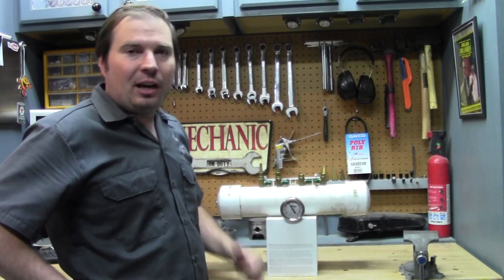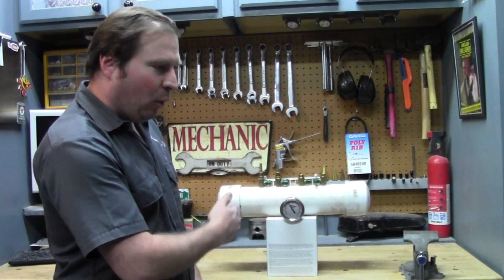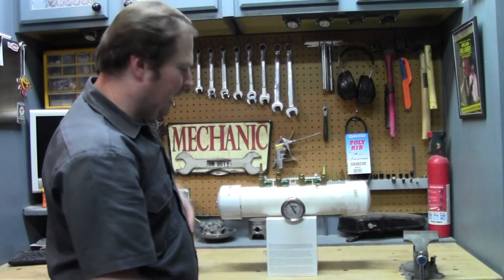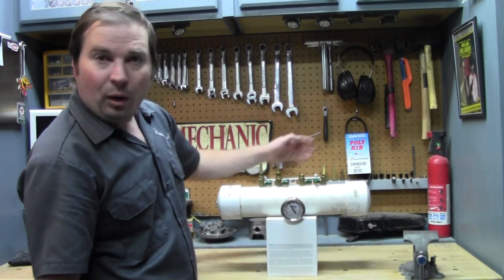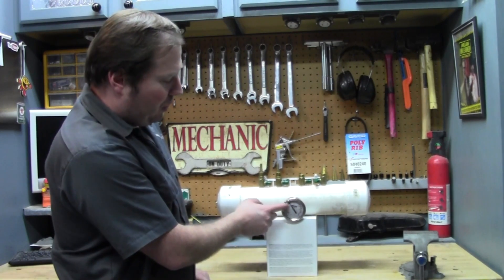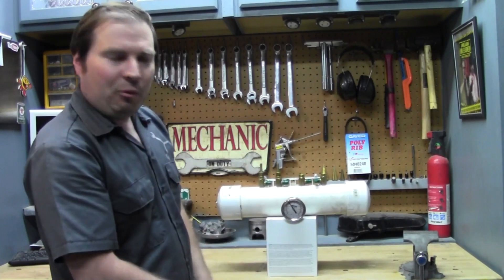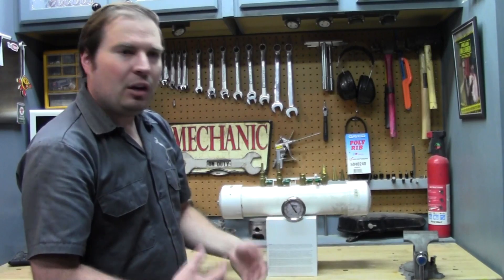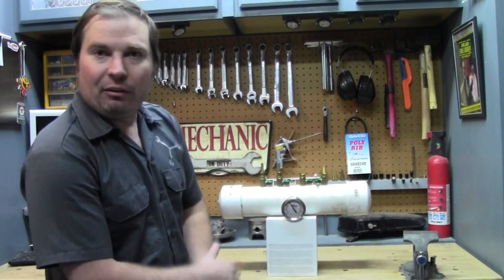Build a Carburetor Synchronizer tool - adjusting a carburetor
Build an inexpensive carburetor synchronizer tool for multi-cylinder engines. Sync your carbs for cheap!